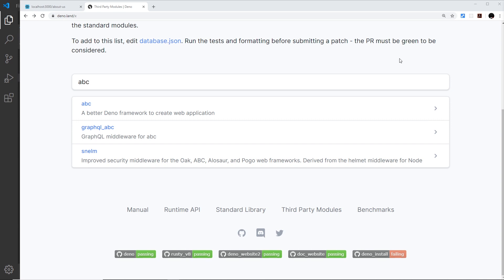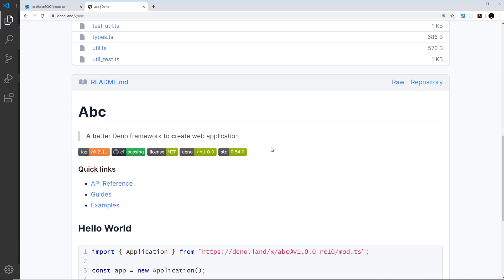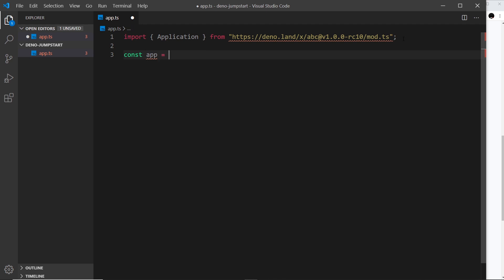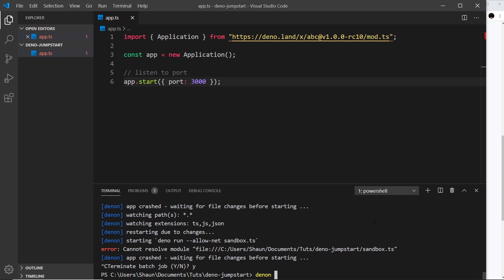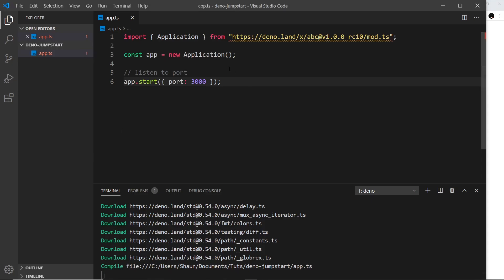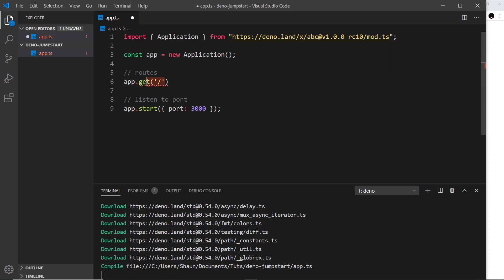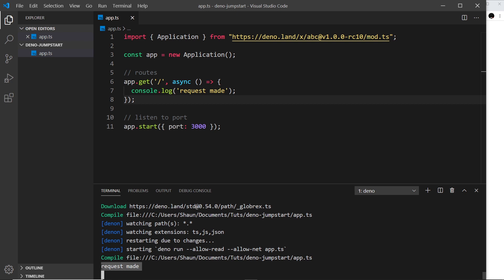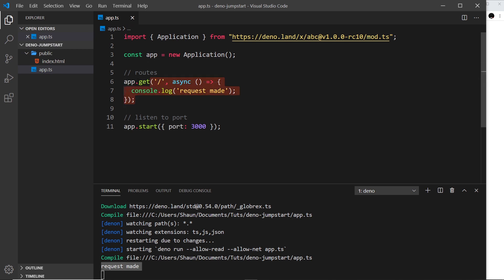Deno Tutorial #5 - API build (part 1)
Hey gang, in this deno tutorial we'll start creating our API using a 3rd party api framework module called 'abc'. You could also use a framework called 'Oak' to do this as well.

--- Chapters ---
0:00 - abc setup
6:57 - serving static files